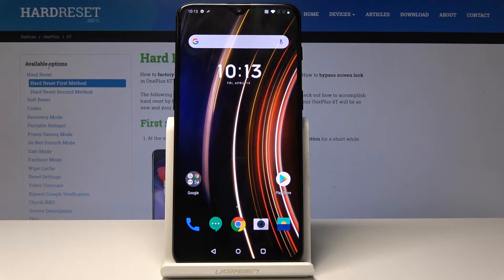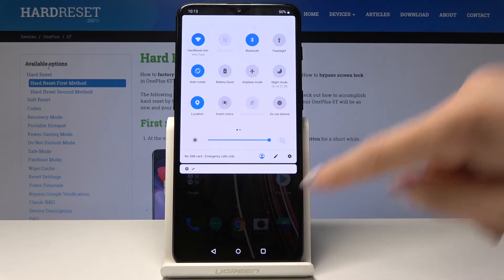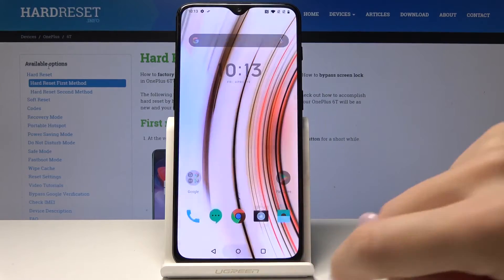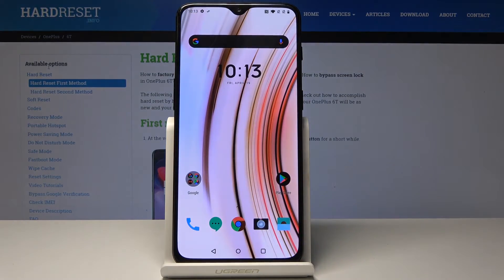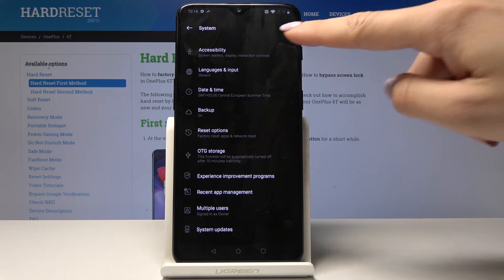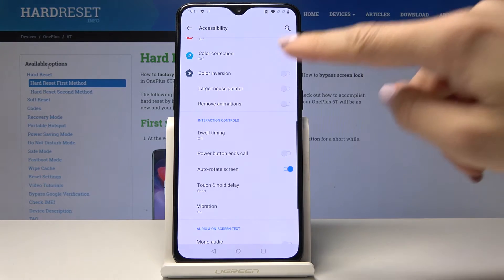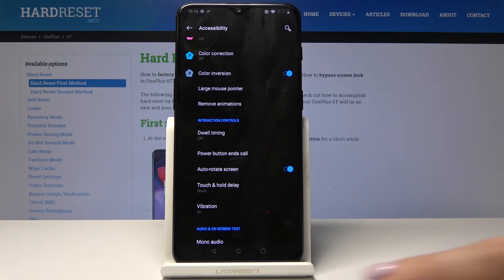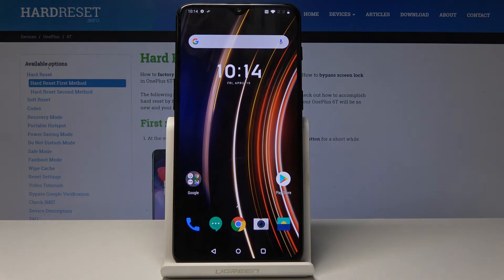How to Invert Colors in OnePlus 6T - Color Inversion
Check out the simple trick to invert colors in OnePlus 6T. Let's find out the inversion effect. Use the hidden options of inversion in OnePlus 6T.